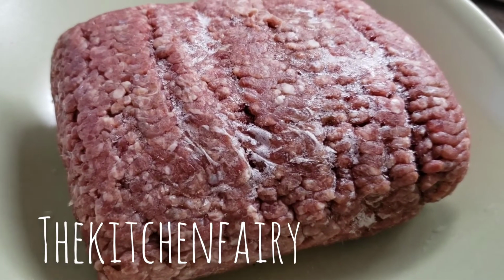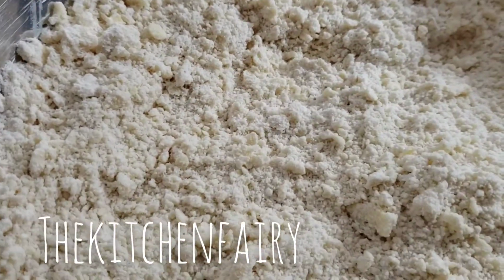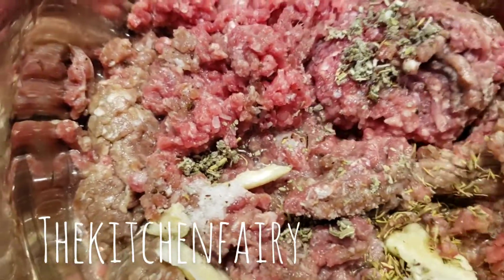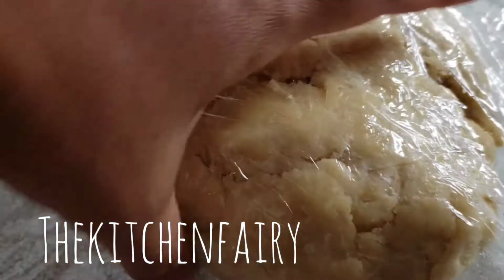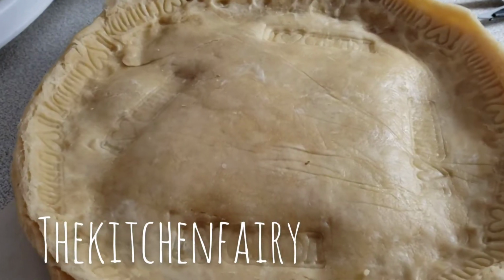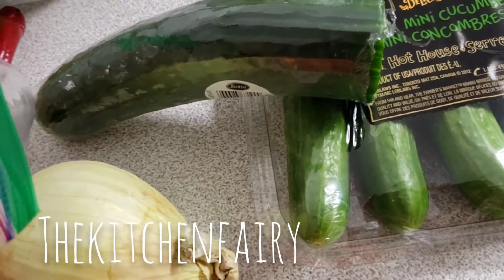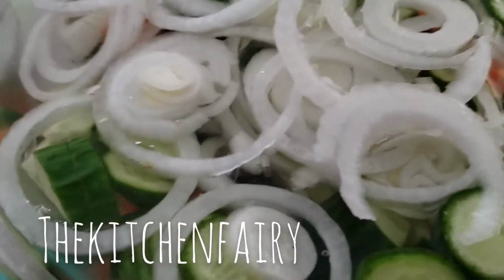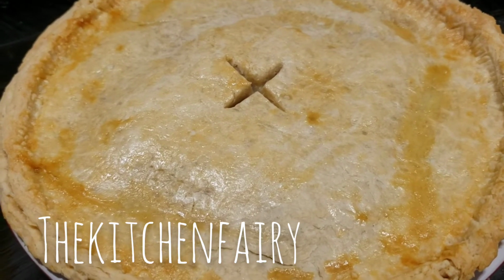Tourtiere (Canadian Meat Pie)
Hi Friends!

Today's recipe is a Canadian cuisine, woo-hoo 🇨🇦🇨🇦🇨🇦🇨🇦

I am thinking maybe I should share more Canadian awesomeness, as I haven't share much, but Indonesian and Hungarian this past 3 years ☺

So yep, here is a Canadian meat pie known as tourtiere, it is of Quebec origin 🙂

I also include fresh salad (fresh pickles) from Indonesia called Acar in the video as my husband likes his tourtiere with acar 😍

Crust

4 c AP flour
1 1/2 - 2 tsp coarse Kosher salt
1 c golden shortening
1-2 tbsp butter
2 beaten eggs
6-10 tbsp cold water

Filling

600 g frozen ground beef, thaw
7 mini red potatoes (or 1 large)
2 garlic
1/2 tsp each sage, thyme
1/4 tsp ground mustard
4 cloves
2 tsp coarse Kosher salt
3/4 - 1 c beef/chicken/veggie broth

Acar (Fresh Pickles)

Carrots
Cucumbers
Garlic, onion
Hungarian hot peppers (or bird eye chilies)
Enough water
Vinegar, sugar, salt to taste

Complete steps as always, are in the video 😉